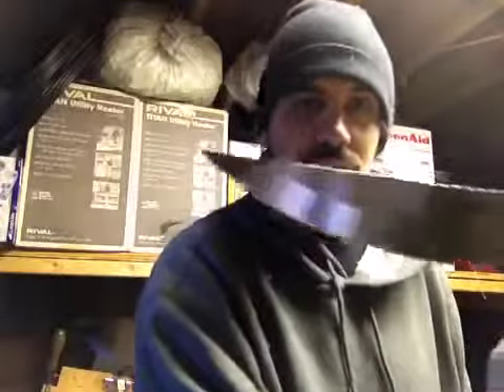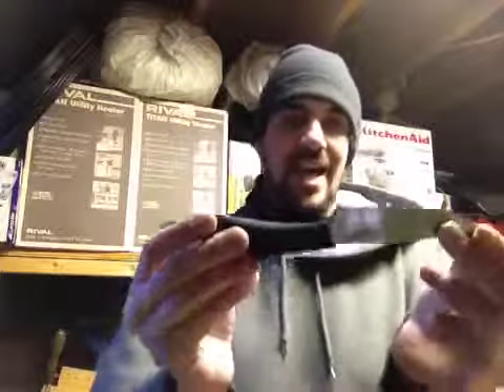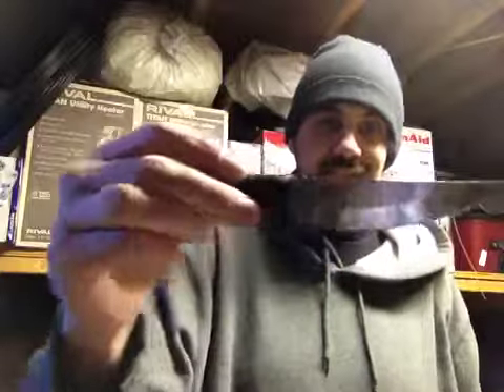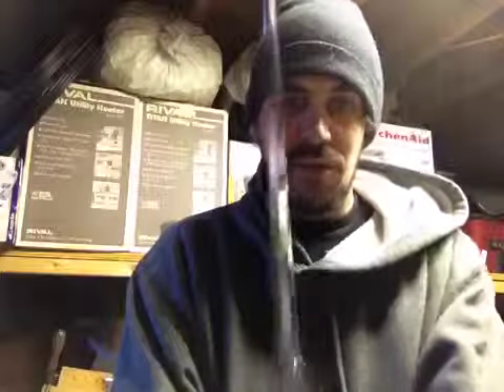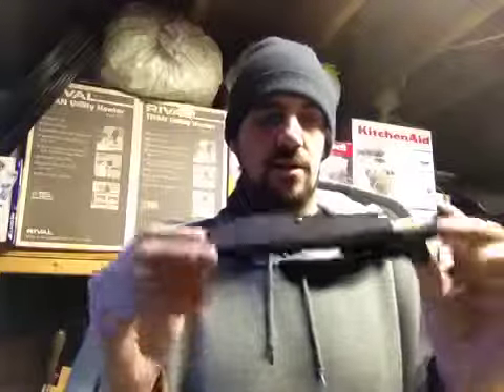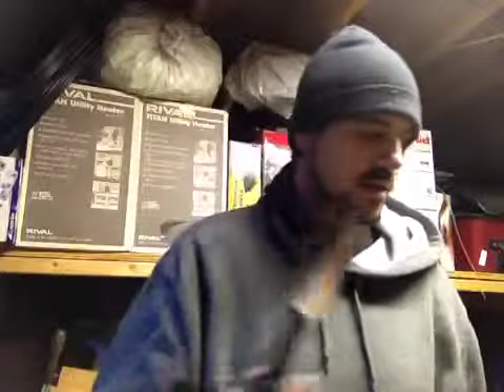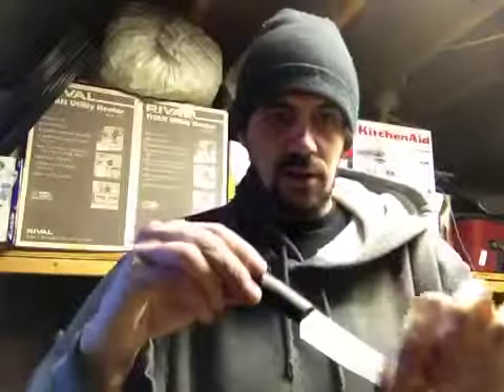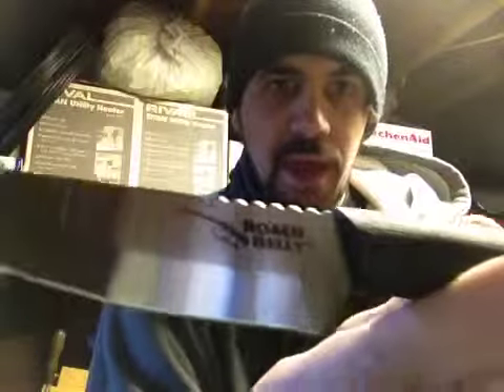O.T.R Cold Steel Roach Belly Knife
CS roach belly knife
I think it's a good buy for under 20$ nice sharp light and functional